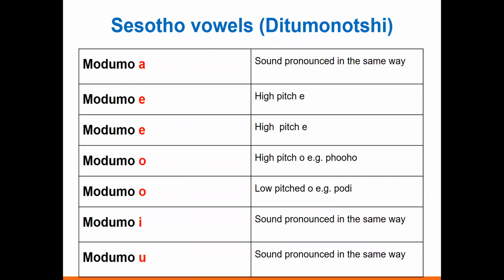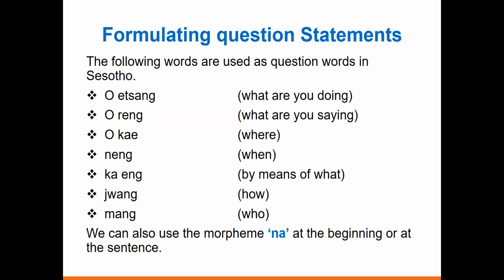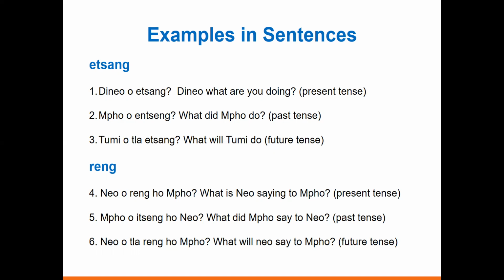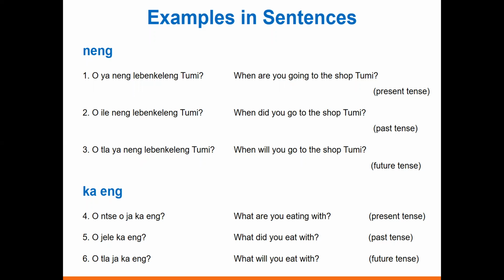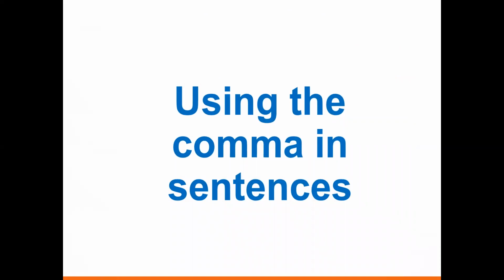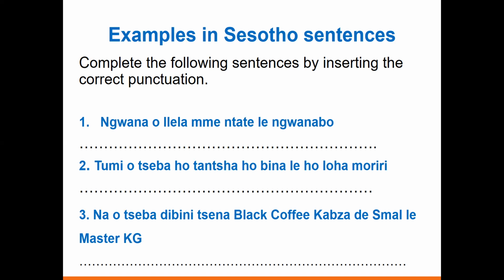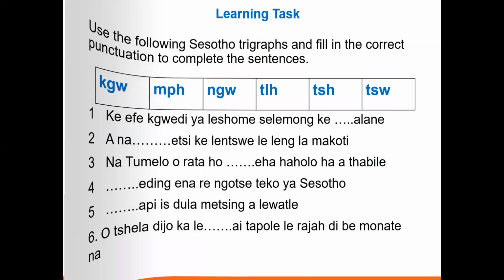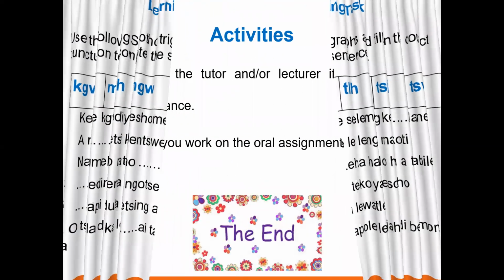Lecture Video Week 9 - SOF1BB1 SIP1BB1 SFABSE1